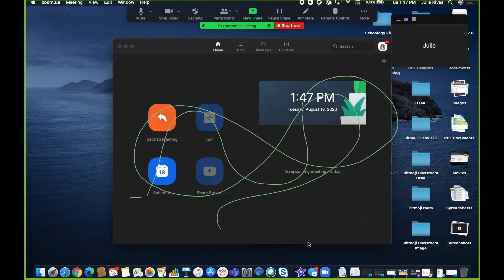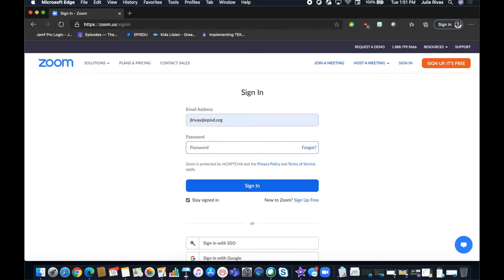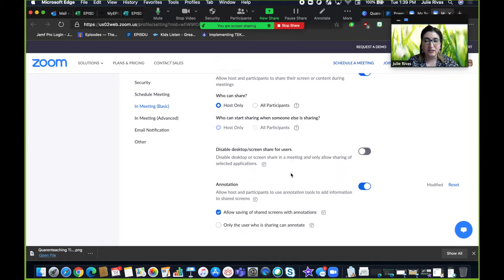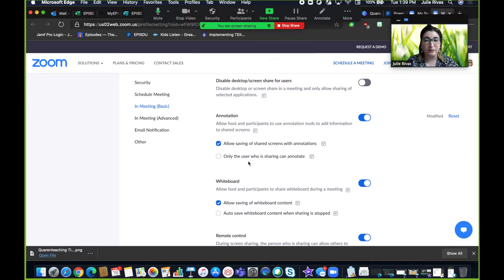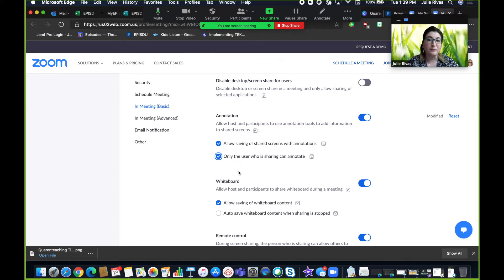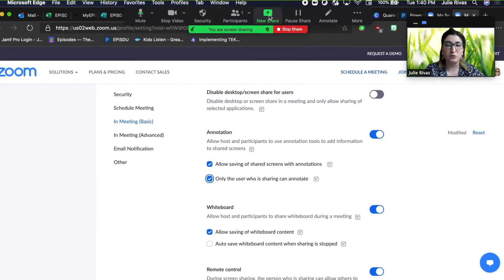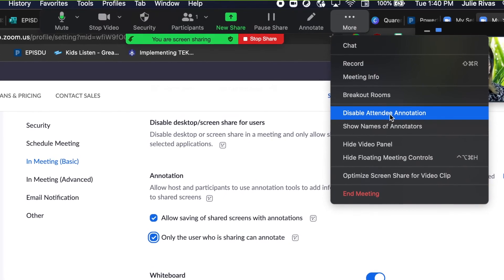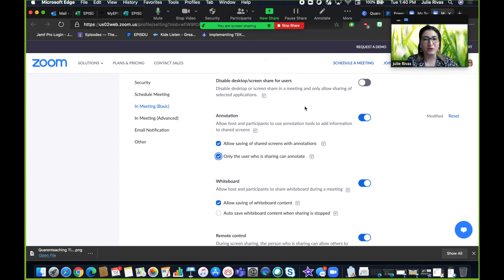Turning off Annotations in Zoom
Learn where to go in settings and in a meeting to turn off annotation for participants.